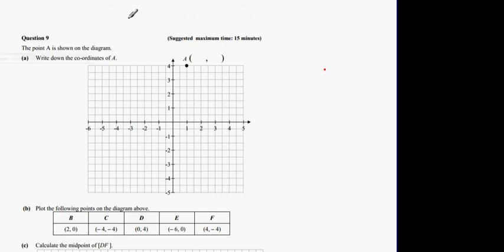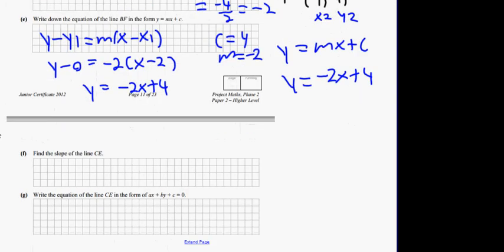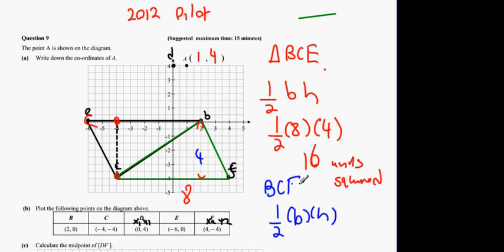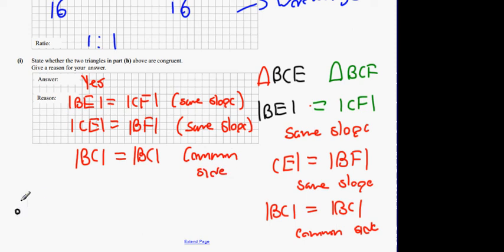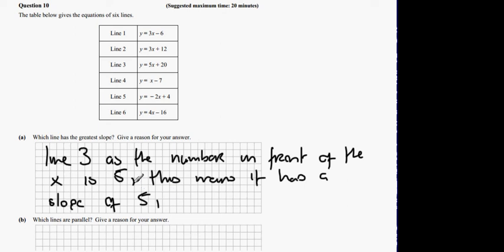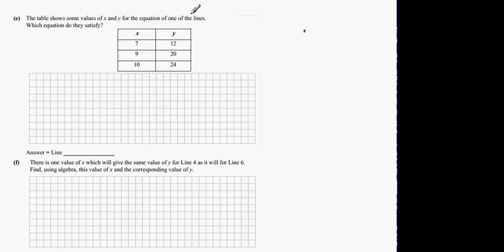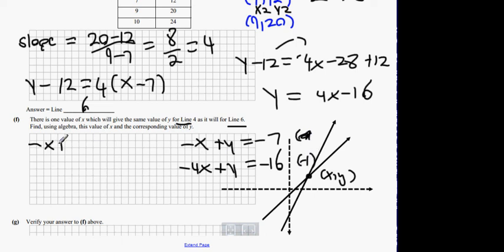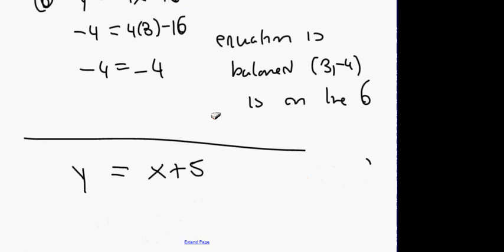2012 junior cert paper 2 q9q10